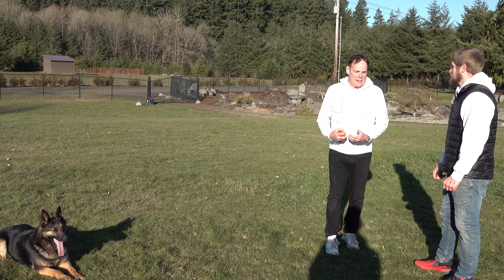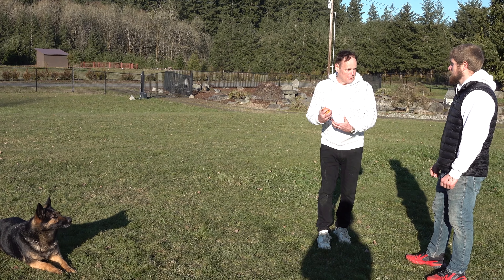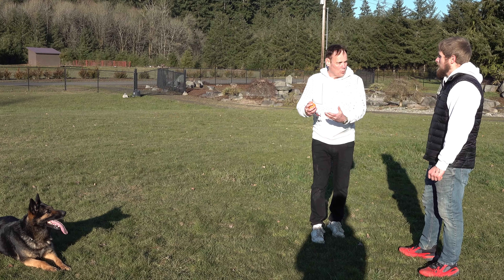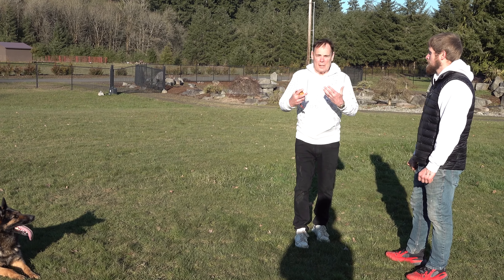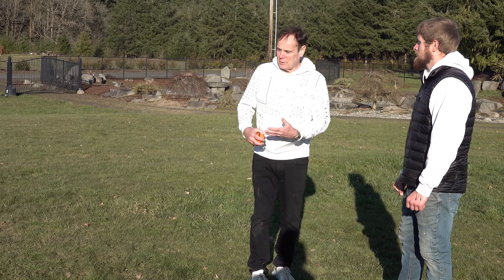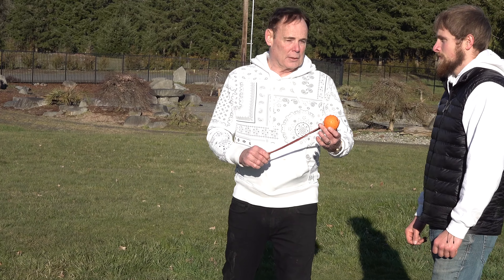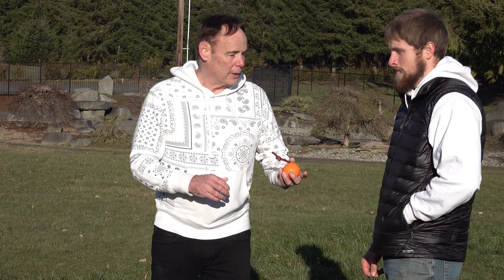How Simple Is It To Transfer Command Between Handlers? Very!